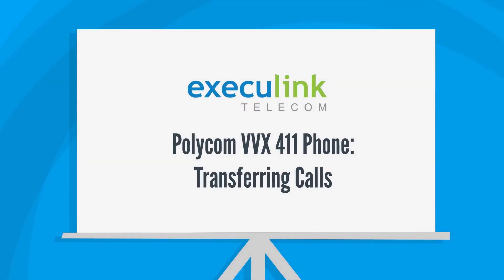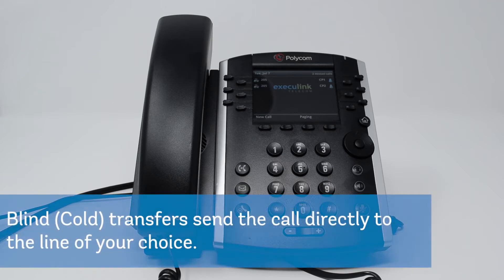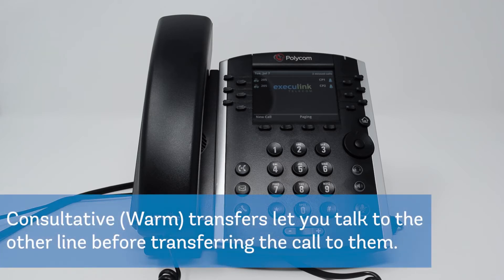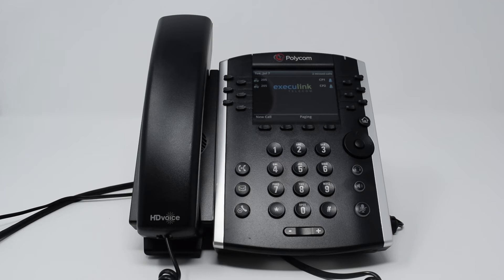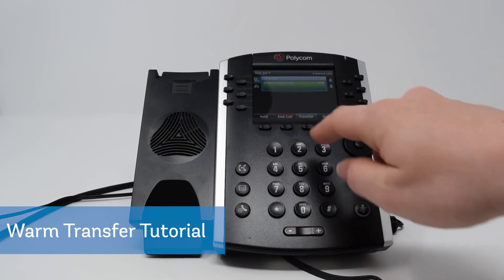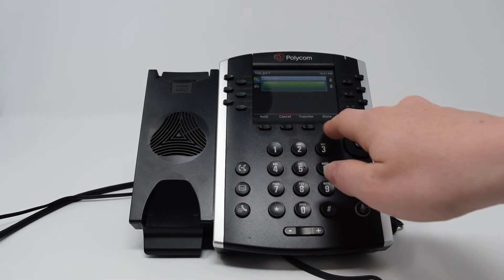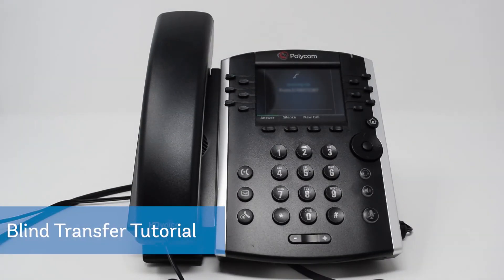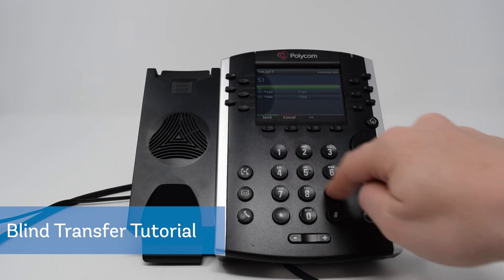Poly VVX411 Tutorial - Transferring Calls (Warm and Cold Transfer)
Follow this tutorial to learn how to do warm (consultative) or cold (blind) call transfers on your Poly VVX 411 Phone from Execulink Telecom.